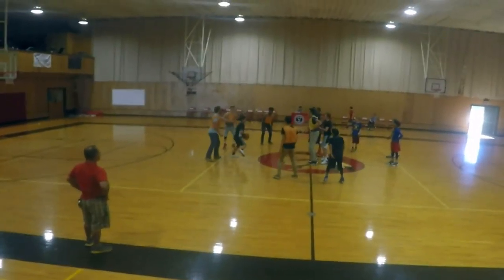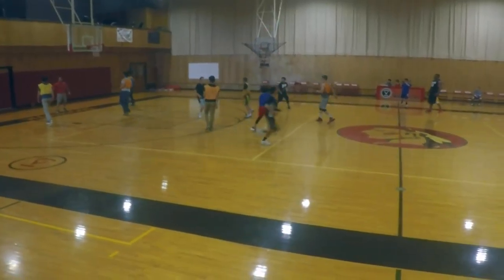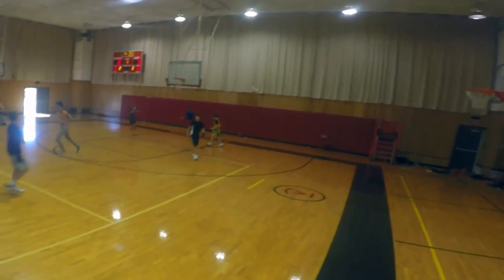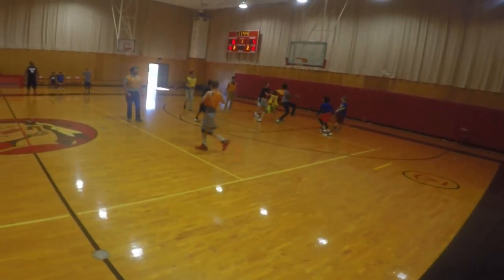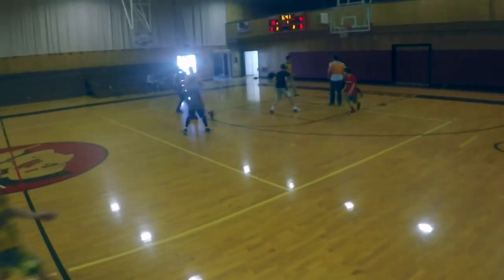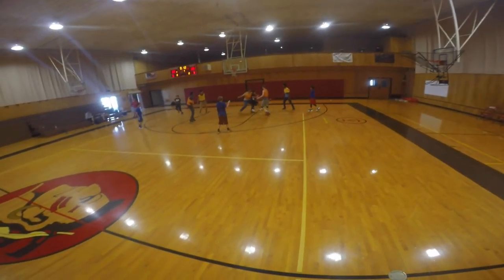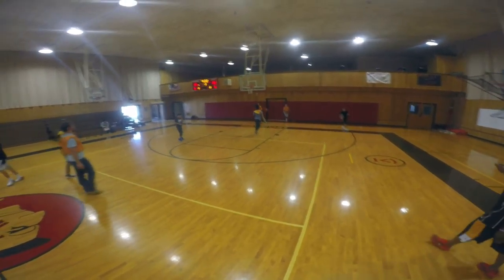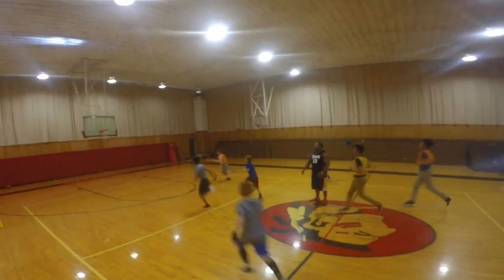Orme School Scrimage 1